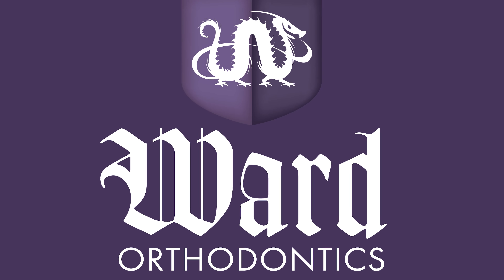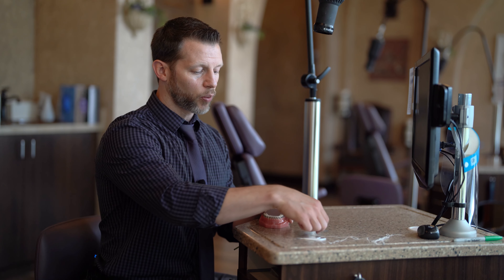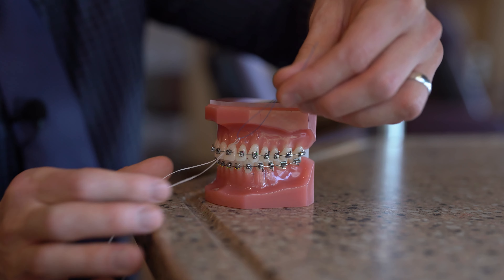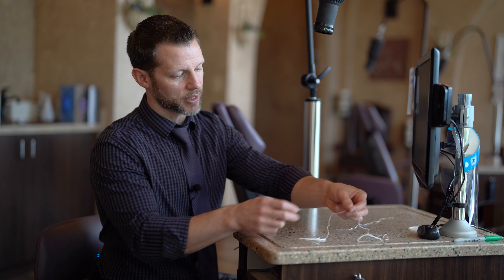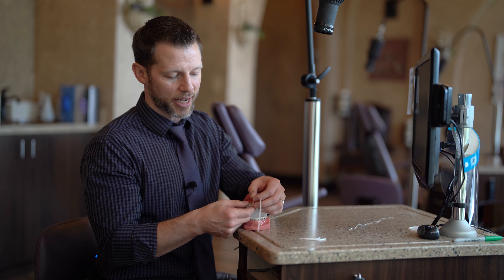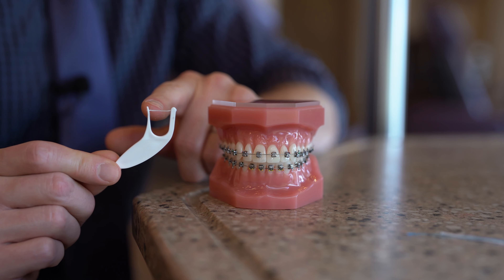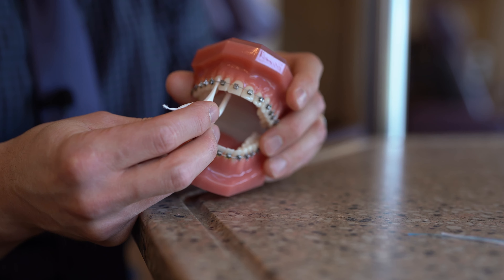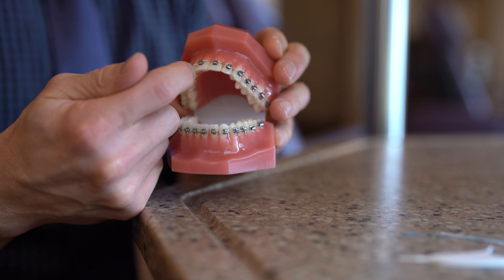Braces Life Hack! How to Start Flossing Everyday to Save Your Gums!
Having trouble flowing with braces? Dr Ward demonstrates the three best ways to floss around your braces so that you can keep your gums nice and healthy during your orthodontic treatment!

The third option is the one aft Ward recommends most because it is the fastest and easiest option.

Because at the end of the day, the best method of flossing is whichever one you do every single day!

Have other questions about how to take care of your braces?

If you have been considering any sort of orthodontic treatment, we would love to talk with you! Contact our office to set up a free consultation today!

Dr. Jared Ward

Address: 2720 Council Tree Ave., Suite 266